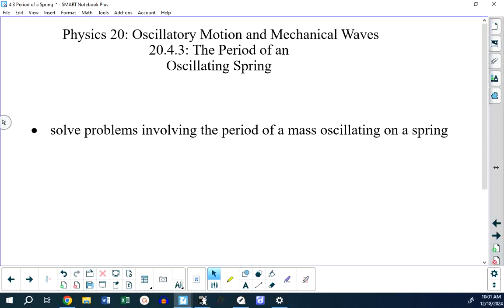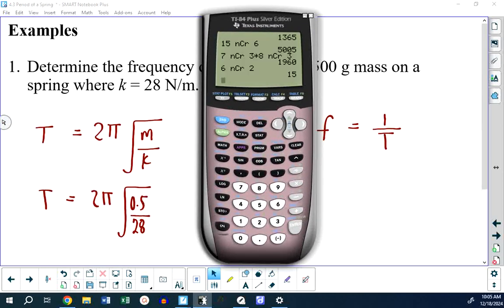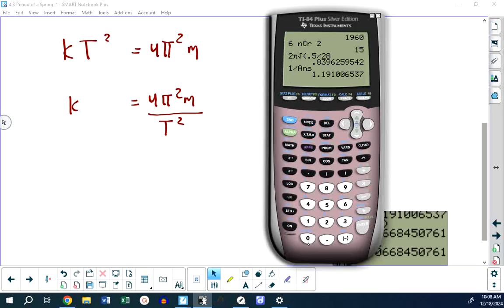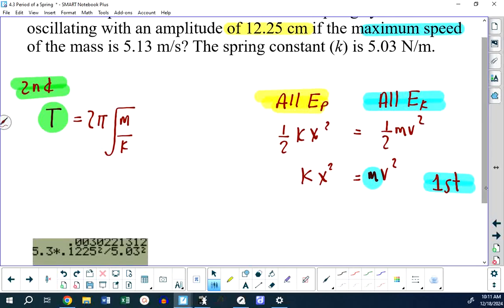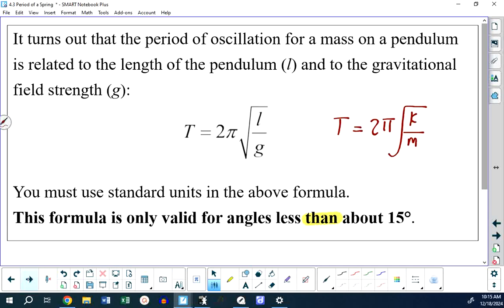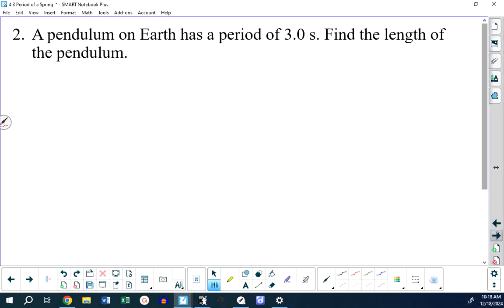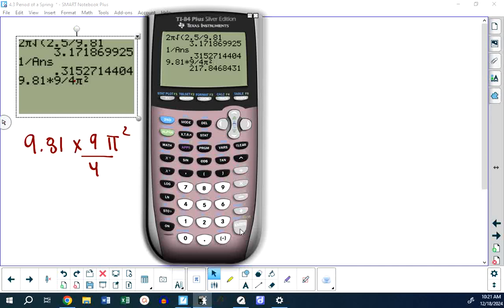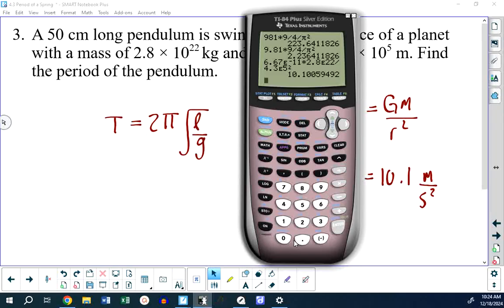Physics 20 Lessons 4.3 and 4.4 → Period of a SHO